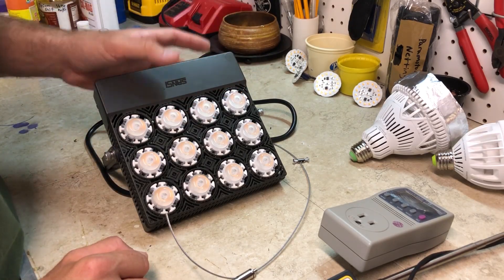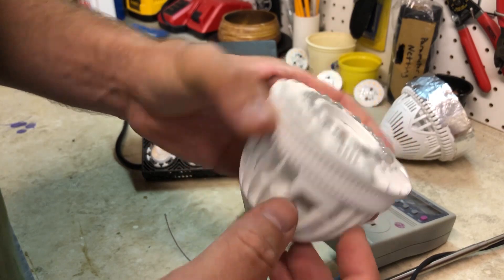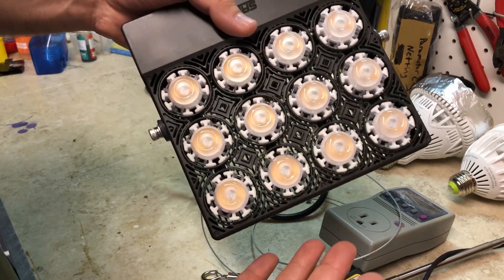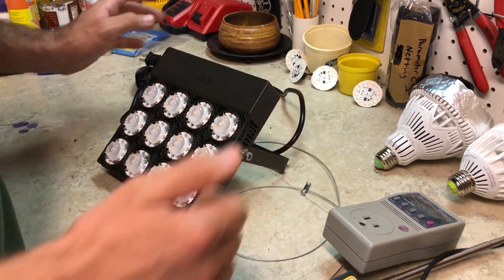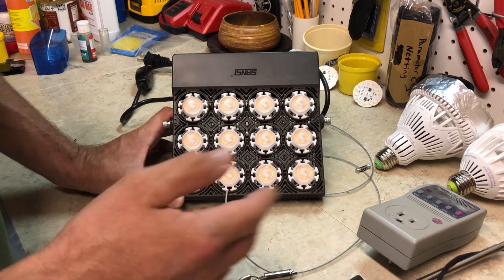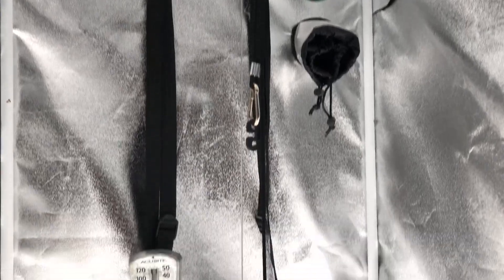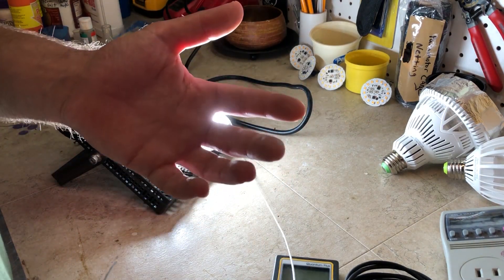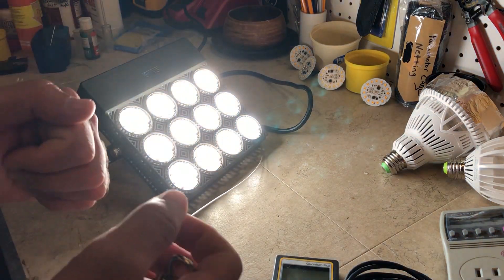Sansi 70 Watt Grow light C2020-DE 90+ CRI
Sansi has been developing a rather large line of products. Not just plant lights. There are several larger versions of this light on their website also.

This light has a 5 year warranty!